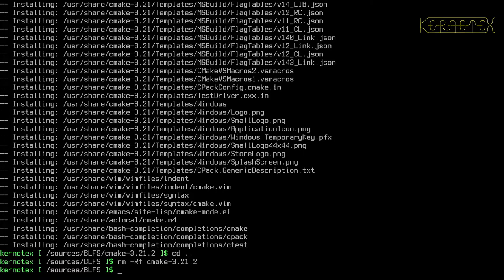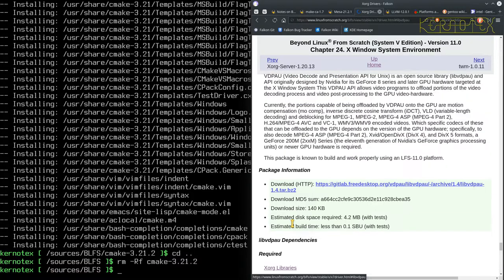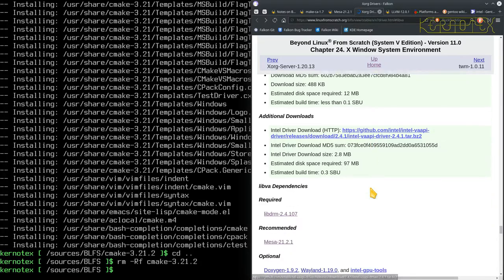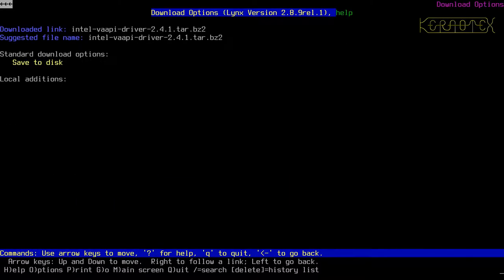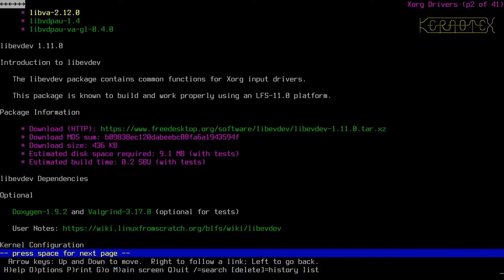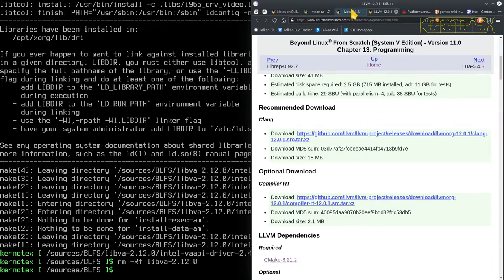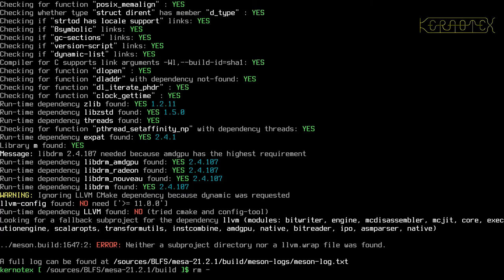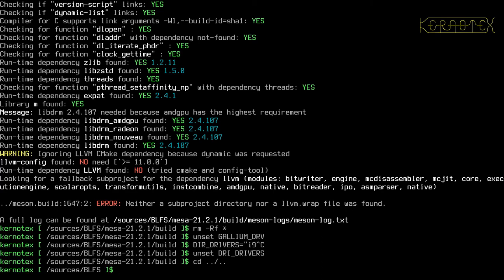29:X Windows 9: Mesa 4, Libva - BLFS 11.0 on iMac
Part 29: The dependency for Mesa, Libva is built and installed.

1. WARNING!!! I set CFLAGS and CXXFLAGS for the duration of this build as I did for my LFS 11.0 videos. However I DO NOT RECOMMEND doing this. I believe this is why this build had so many problems.

2. I did no preparation for these videos so that I could present the compiling process as a kind of 'live' session to demonstrate how a typical build might go.